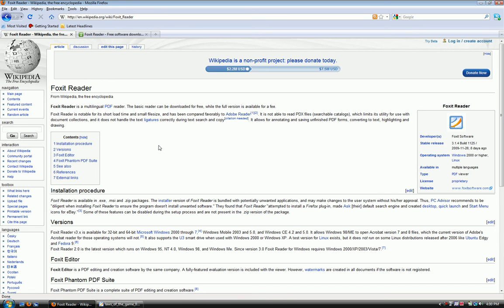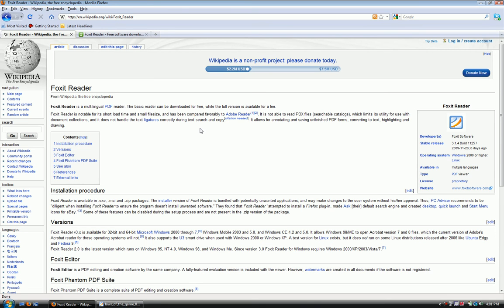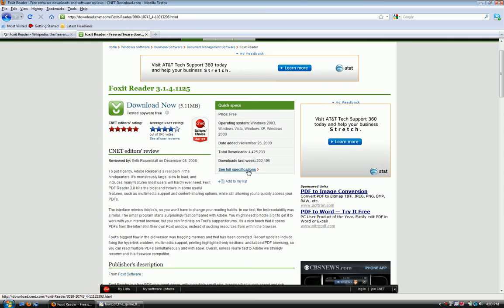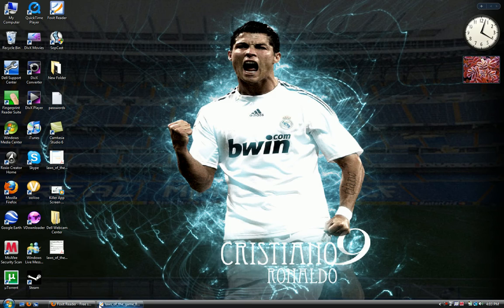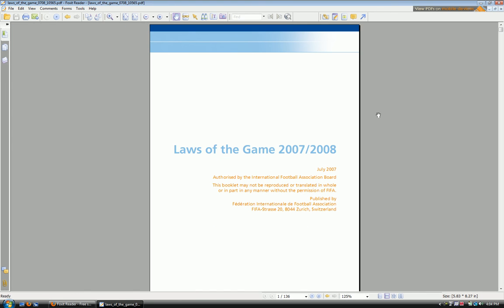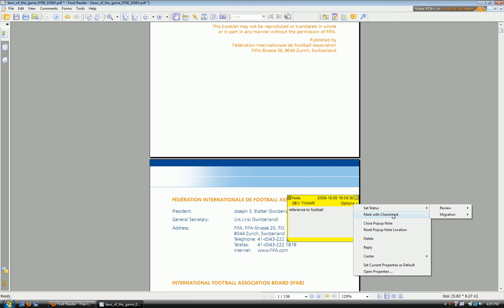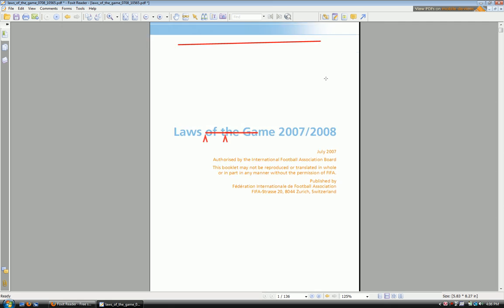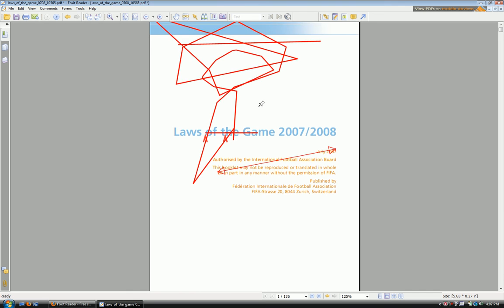Killer App Project-Foxit Reader Screencast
Small 8 mts video that describes the new features of Foxit Reader and some of the things it is capable of doing in comparison to some other readers by Dev Tiwari 1ECT1A.